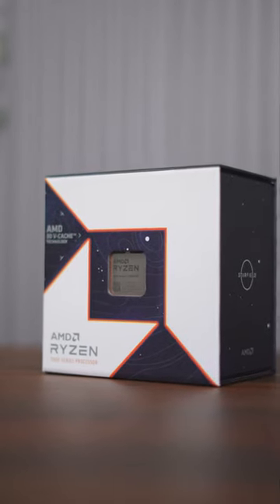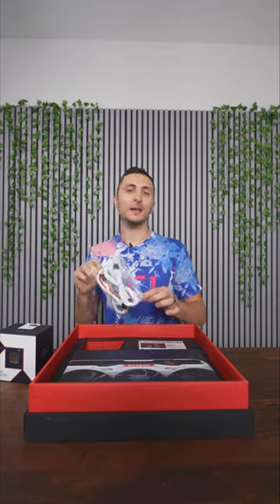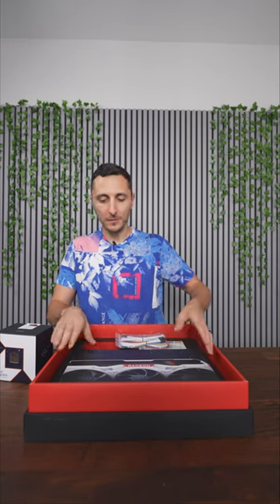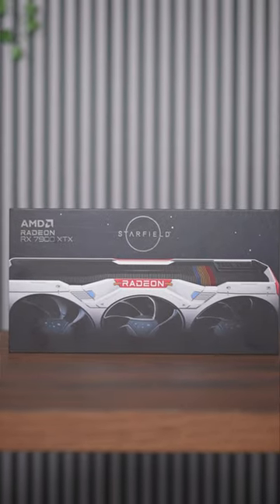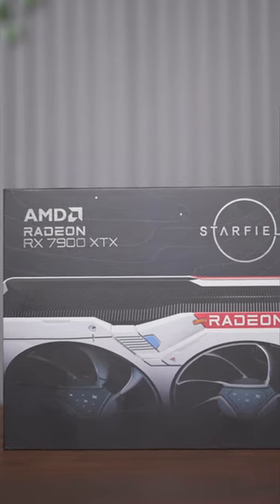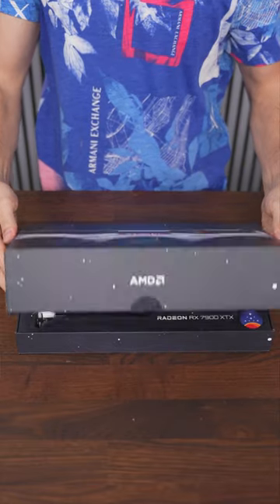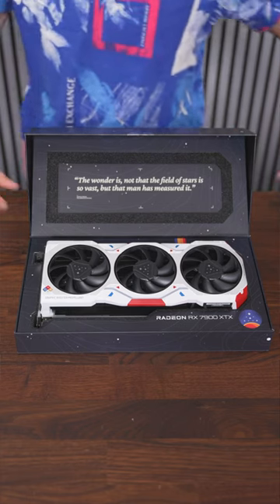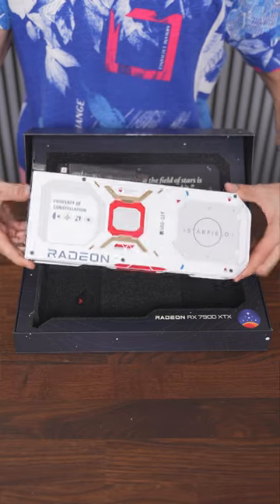Limited Edition Starfield Bundle Giveaway (RX 7900 XTX + 7800X3D)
AMD created 500 Limited Edition Starfield Radeon™ RX 7900
XTX and Ryzen™ 7 7800X3D processor gift packs and partnered with me to give one away!